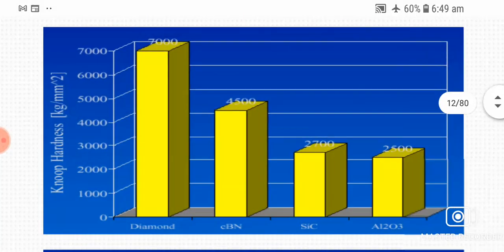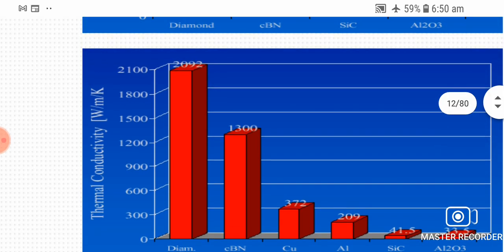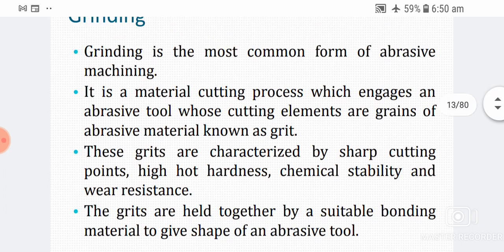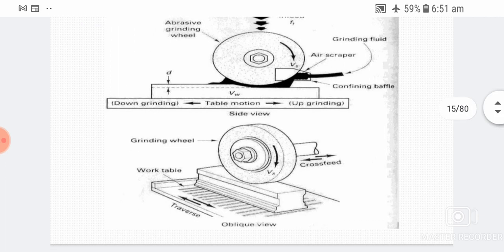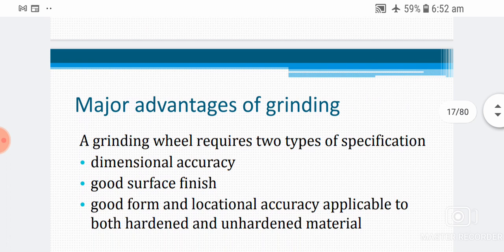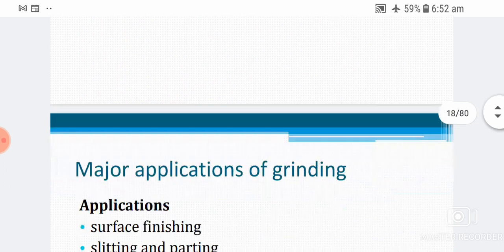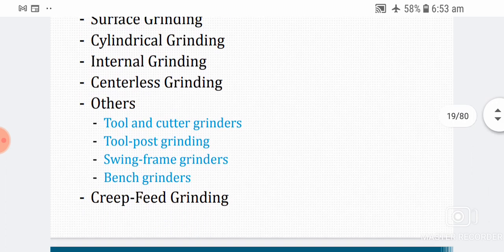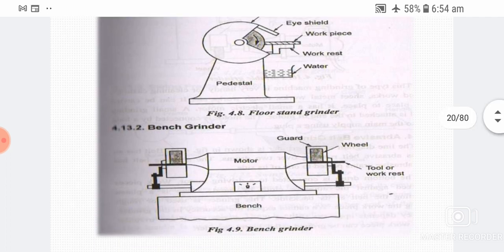MT II 4 2 mp4